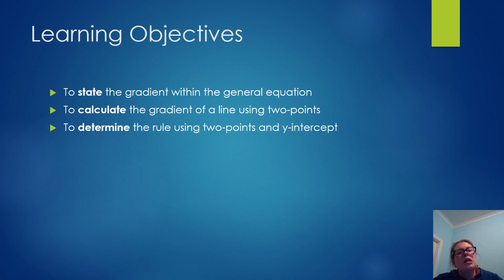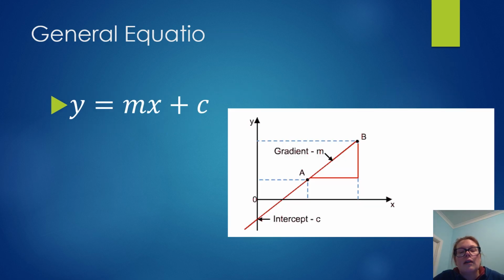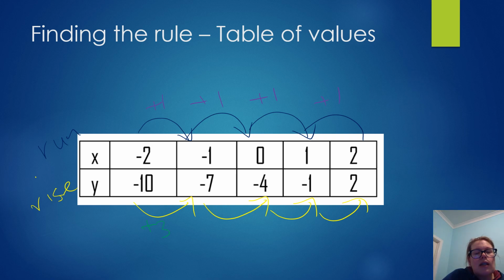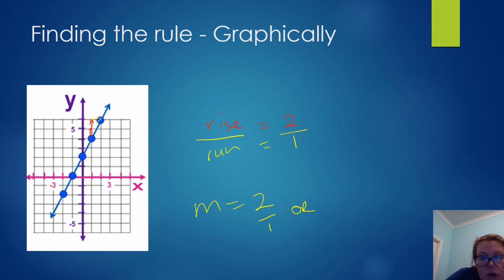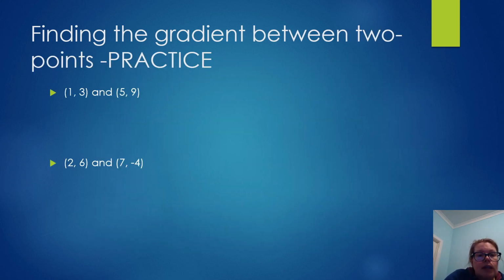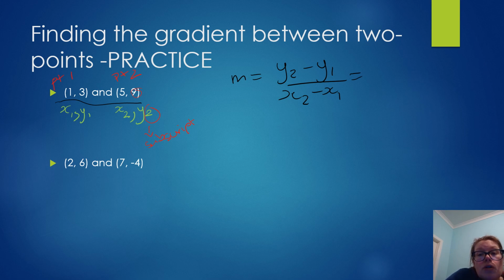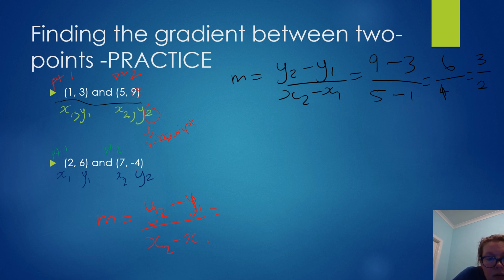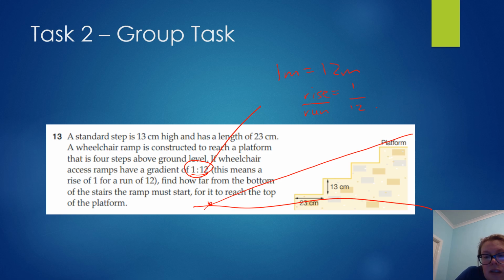Finding the gradient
Finding the gradient using rise over and run, and extending to two points.